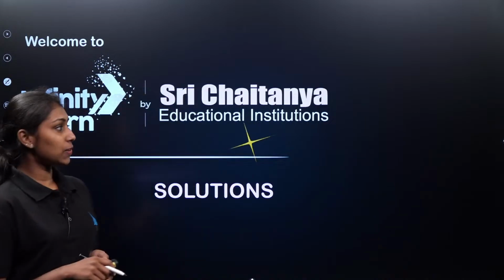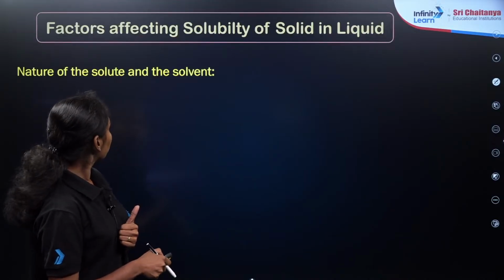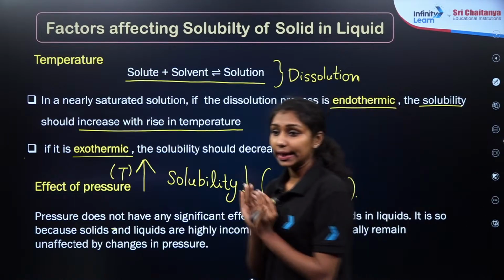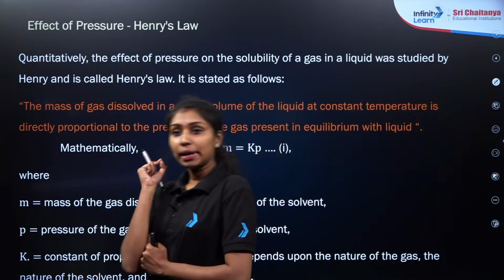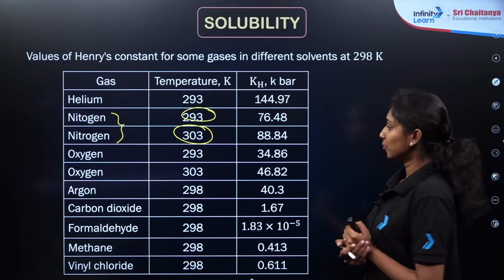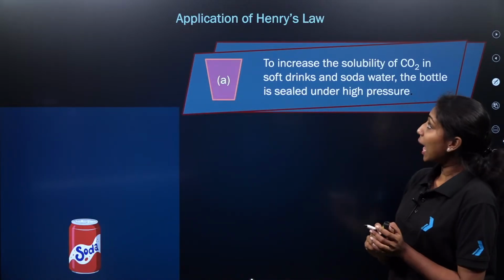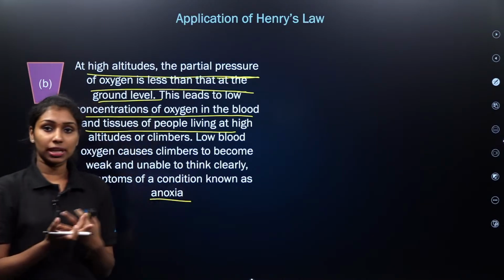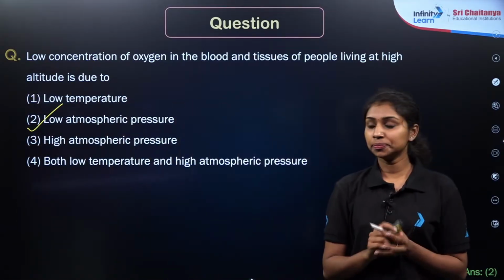Solubility | Solutions Part 2 | Class 12 Chemistry | JEE Main 2026 | LIVE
Welcome back to Infinity Learn JEE! In this session, we dive into Part 2 of the Solutions chapter—focusing on the concept of Solubility. Understand the definition of solubility, the factors affecting it, and how it plays a crucial role in JEE Main 2026 Chemistry preparation.

What you'll learn in this video:
➜Types of solutes and solvents
➜Saturated vs Unsaturated solutions
➜Factors affecting solubility (temperature, pressure, nature of solute/solvent)
➜Important JEE questions based on solubility

Solubility is the ability of a substance to dissolve in a solvent. The term “soluble” is often used to describe a substance that dissolves easily in a solvent, while the term “insoluble” is used to describe a substance that does not dissolve easily.

Suspended solids: These are solids that are not dissolved in a liquid, but are instead suspended in it. This occurs when small particles of a solid are dispersed in a liquid. The suspended solids will not dissolve and will instead settle to the bottom over time.

Colloidal suspension: This is a type of suspension that contains very small particles that are not easily dissolved. These particles are usually less than 1 micrometer in size. Colloidal suspensions are usually found in natural systems, such as soil and water.

Perfect for Class 12 students and JEE aspirants aiming to build strong fundamentals in Chemistry.

*FAQs*
►How do you define solubility?
►What is solubility product class 12 chemistry?
►What is solution class 12 chemistry?

✦solubility
✦solutions class 12
✦solubility solutions class 12
✦solubility product jee mains questions

🔥➡Fill Google form for Accurate Analysis | Know your JEE Main Marks vs Rank vs Colleges